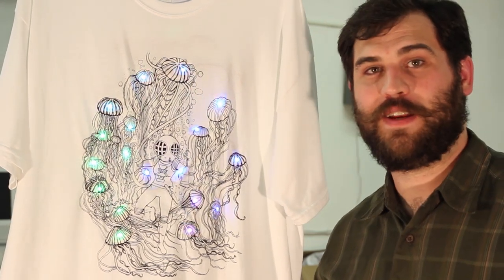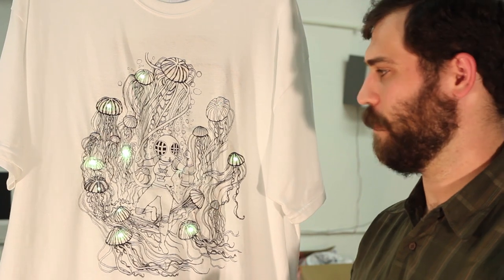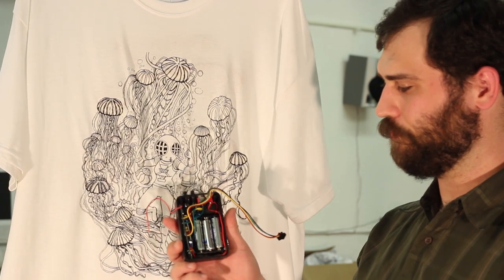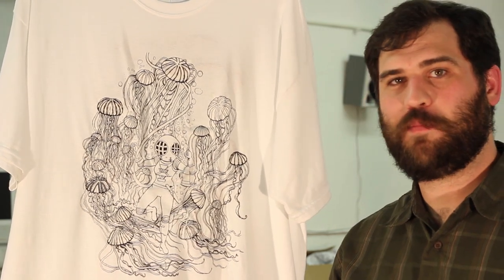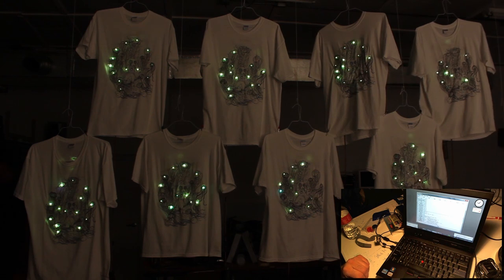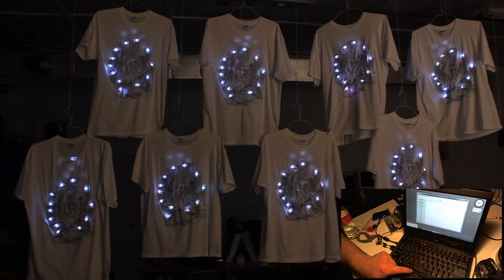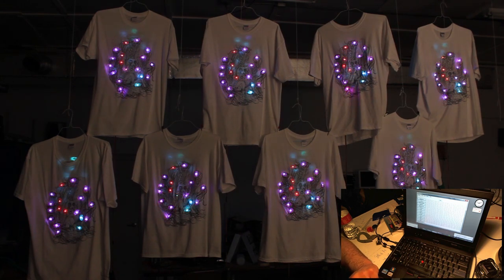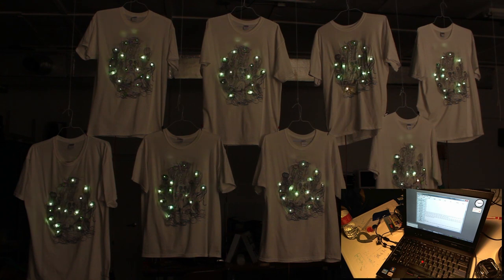10bitworks Luminaria 2012 Project - Radio Controlled LED Jellyfish T-shirt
Luminaria is an annual arts festival that takes place in downtown San Antonio. It is free of charge and showcases all art forms in an outdoor setting and inside various venues downtown. In 2011, an estimated 300,000 people attended Luminaria. In 2012 10bitworks was selected to participate. In this video I give an general overview, discuss technical details and demo our Luminaria 2012 project. Our project consisted of 8 screen printed t-shirts, each having 30 embedded RGB LED modules that were controlled by microprocessor and radio tranceiver (JeeNode). The radios and microprocessors allowed us to create complicated and coordinated patterns that could span across all 8 t-shirts / 240 LEDs.